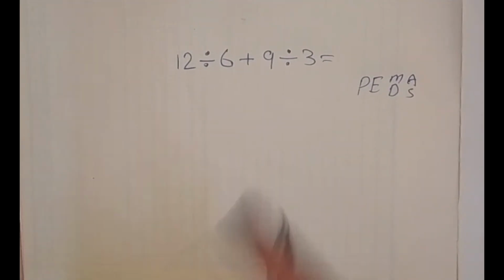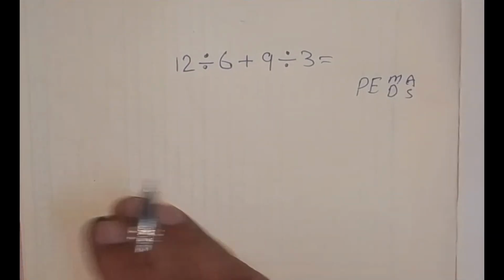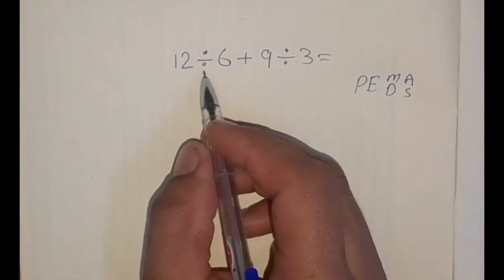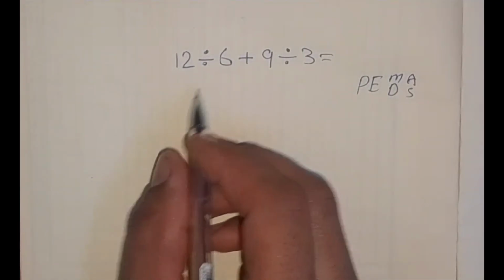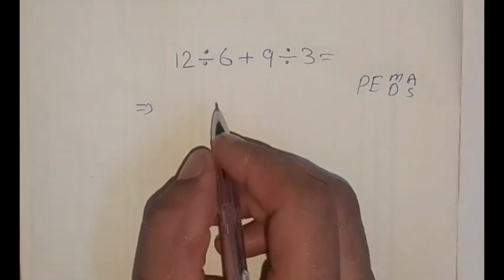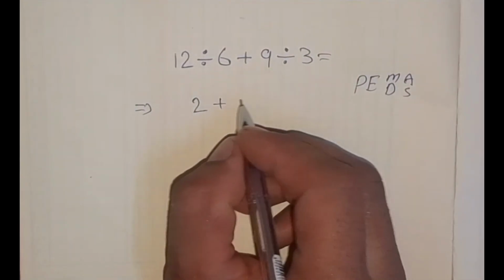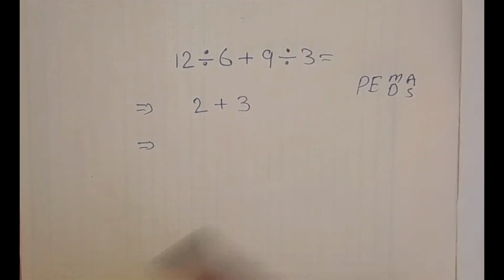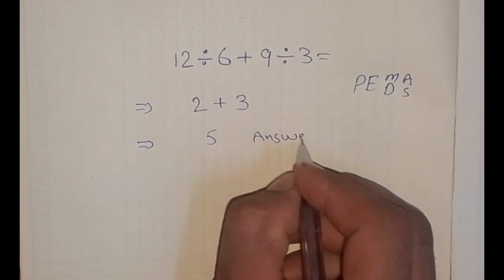Can you solve this math question?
In this video, I solve the math problem 12÷6 + 9÷3 step by step with a clear explanation.
If you want to improve your math skills and understand calculations in detail, this video is for you.
Watch till the end and try solving along with me!